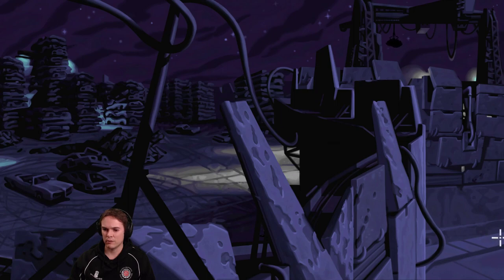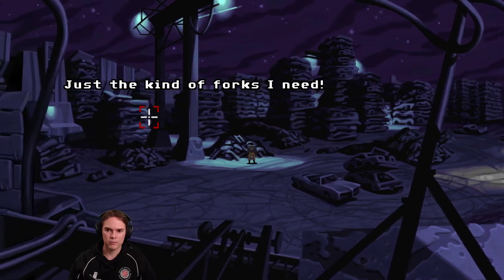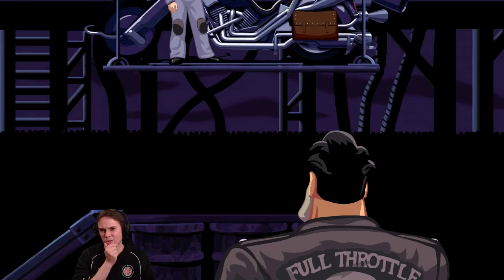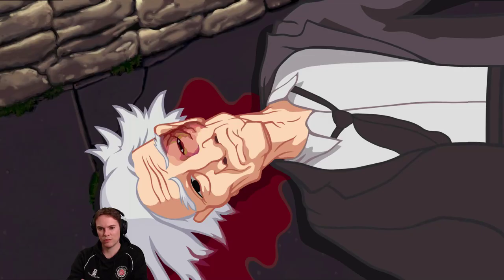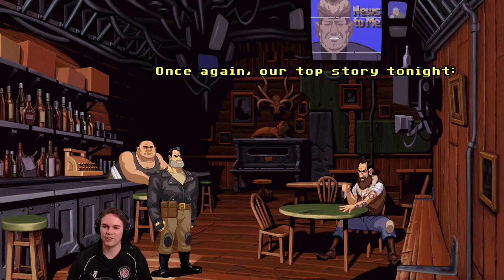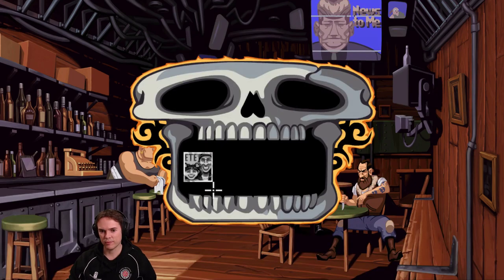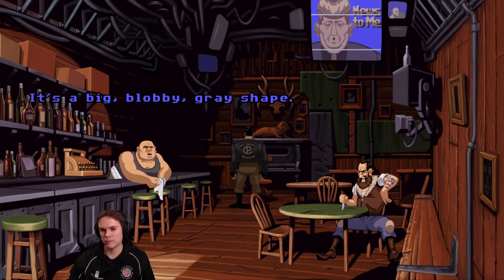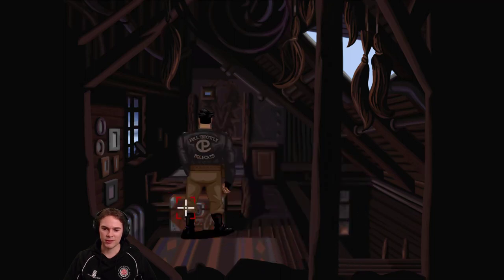Let's Play Full Throttle (Remastered) #4 - Classic Point 'n Click Adventure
Let's play Full Throttle, the classic Lucasarts point and click adventure game.

Do you like these sort of games? Then take a look at my Day of the Tentacle series

The Full Throttle soundtrack is awesome, but also copyrighted, hence why its cut from the video.